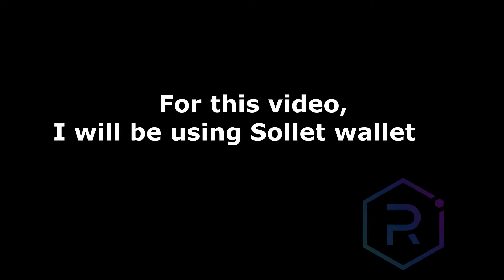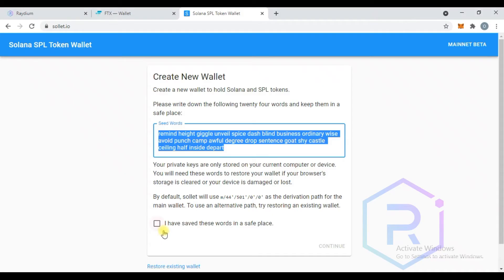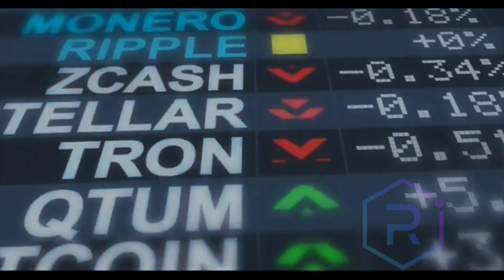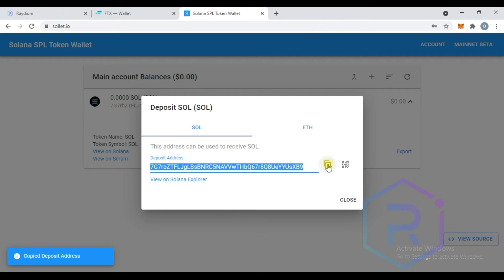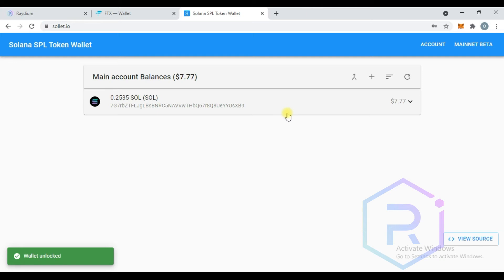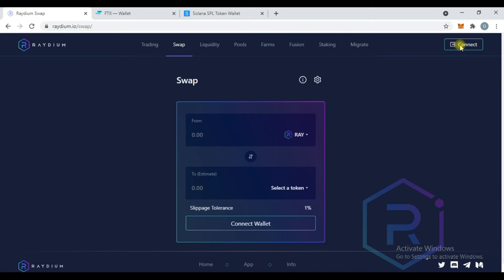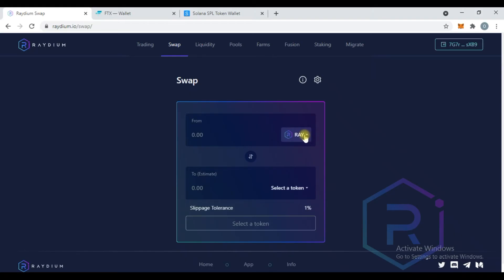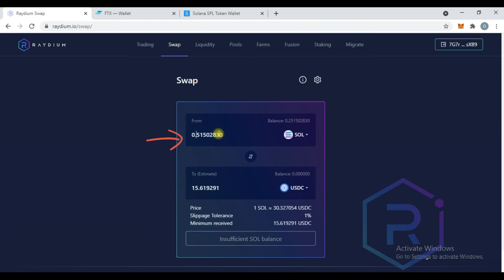How to use Raydium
Hello Welcome, in this video I'll be showing you how to:
1) Setup a wallet
2) Add tokens
3) Exchange tokens using Raydium

faster, cheaper and easy.

You wanna purchase some $Sol, $USDC, $USDT or $Ray tokens. you can get them on FTX

if you have any questions or complains